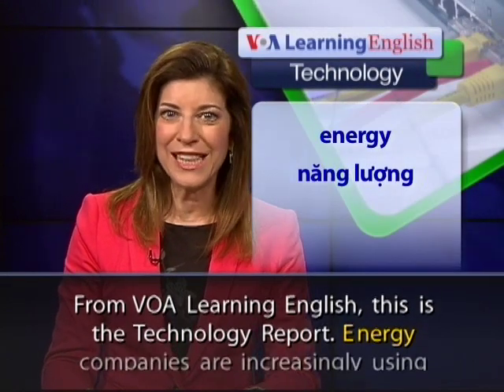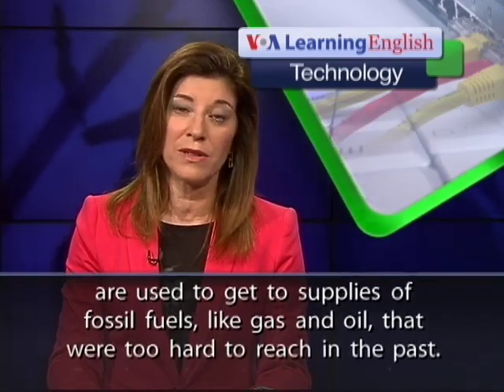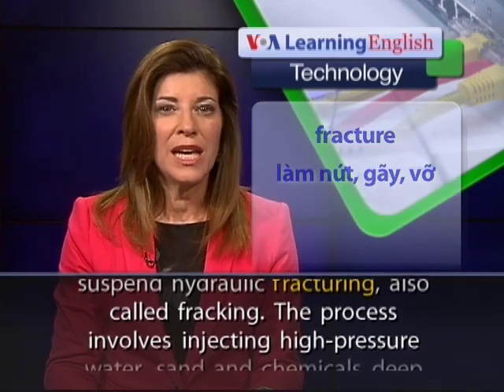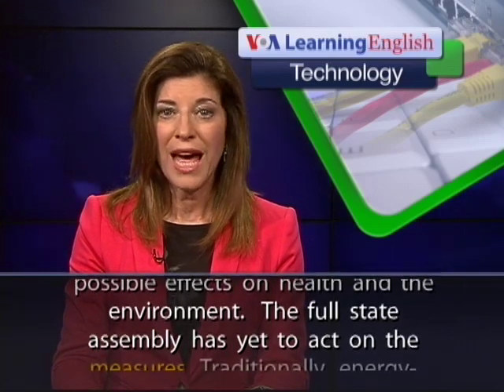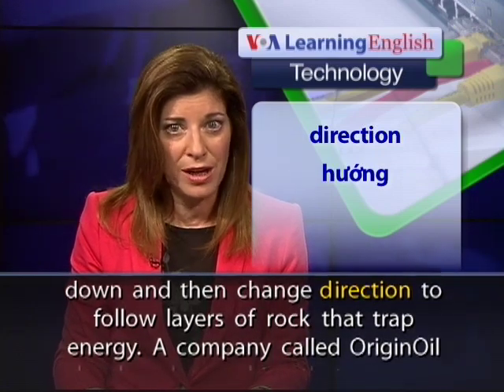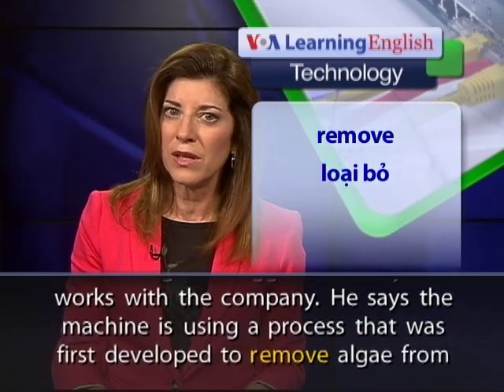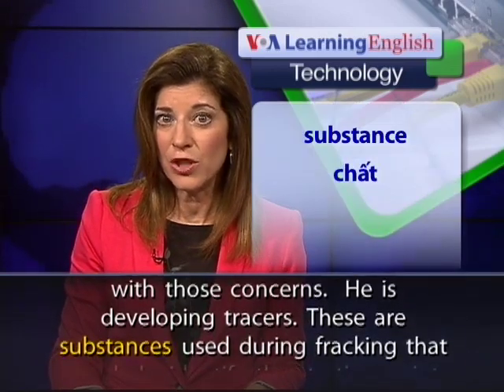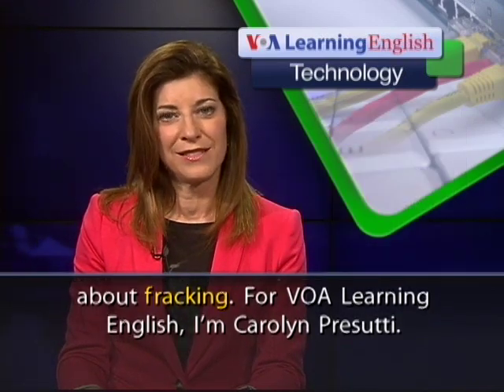Anh ngữ đặc biệt: Fracking Water (VOA)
Luyện nghe nói tiếng Anh qua video: Chương trình học tiếng Anh của VOA: Special English Technology Report. Xin hãy vào để xem các bài kế tiếp.

From VOA Learning English, this is the Technology Report. Energy companies are increasingly using hydraulic fracturing and horizontal drilling methods in many parts of the United States.  These processes are used to get to supplies of fossil fuels, like gas and oil, that were too hard to reach in the past.  But they also raise concerns about water pollution. Recently a committee in the California state assembly approved bills that would suspend hydraulic fracturing, also called fracking. The process involves injecting high-pressure water, sand and chemicals deep underground to release trapped oil and natural gas. The bills would ban fracking until more is known about possible effects on health and the environment.  The full state assembly has yet to act on the measures.

Traditionally, energy-producing companies drilled wells straight down into the earth. With horizontal drilling, they can now go down and then change direction to follow layers of rock that trap energy. A company called OriginOil developed a machine that removes sludge and other unwanted material from water that comes from an oil drilling site. Riggs Eckelberry works with the company. He says the machine is using a process that was first developed to remove algae from water. Protests against fracking have grown because of concern over water pollution.  Andrew Barron is attempting to find a way to deal with those concerns.  He is developing tracers. These are substances used during fracking that can help identify the starting point of water pollution. Andrew Barron thinks it will provide better information for everyone concerned about fracking.